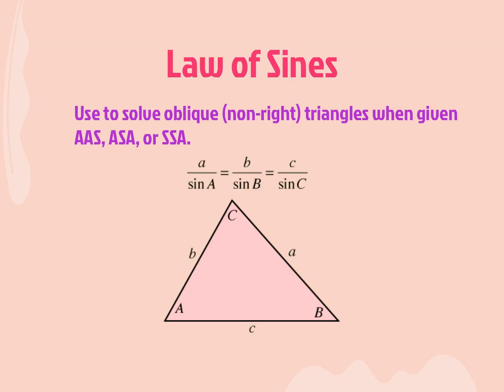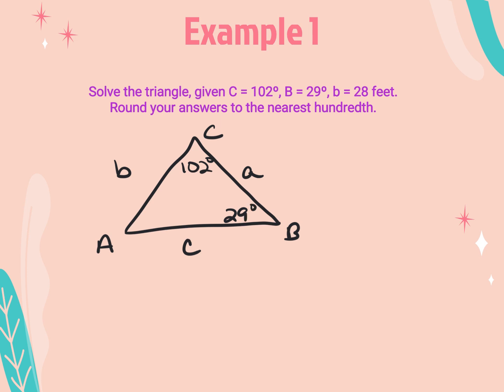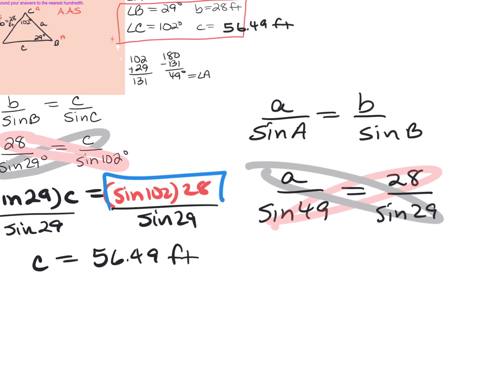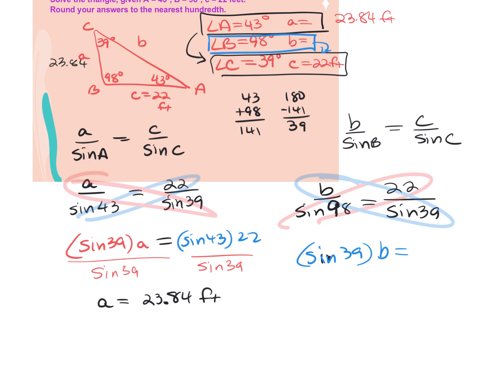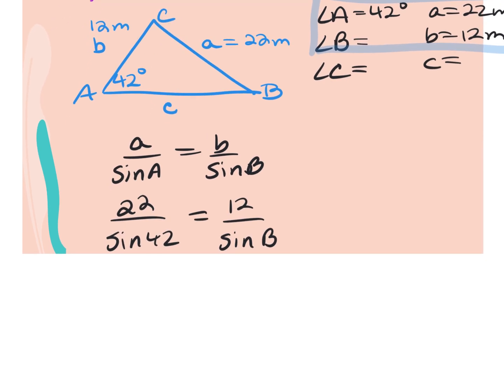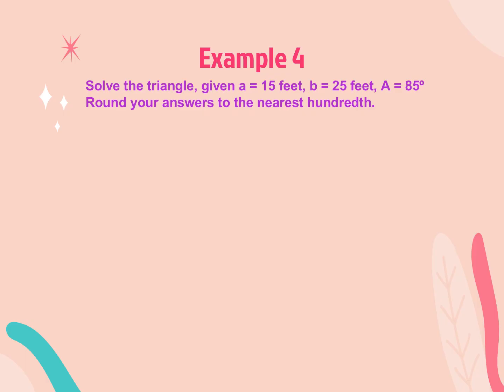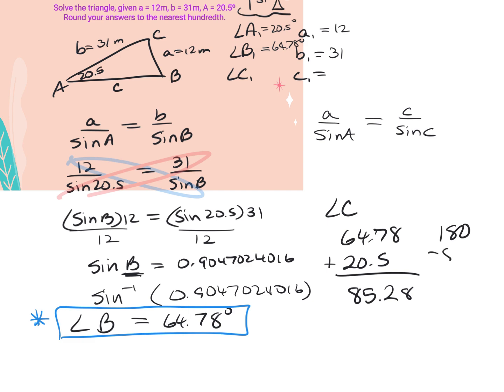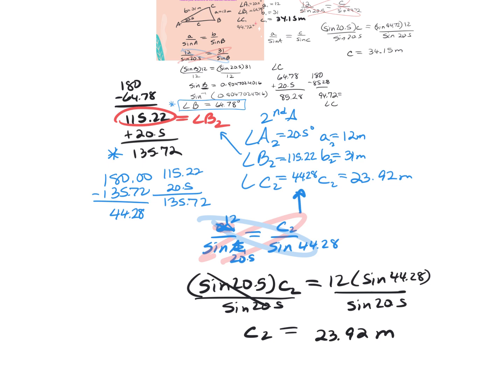4.28.23 8.1 Law of Sines day 1